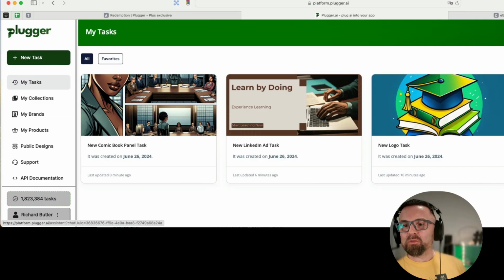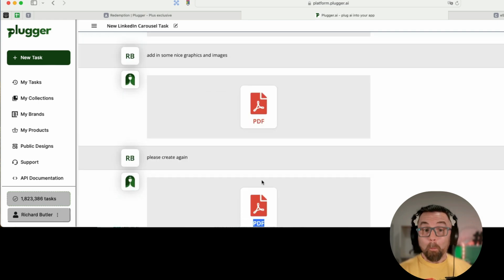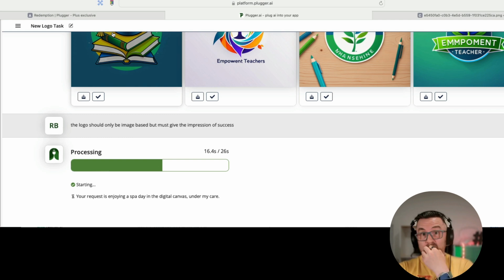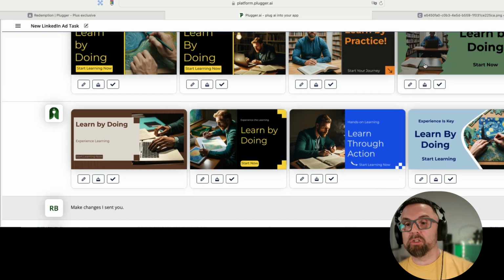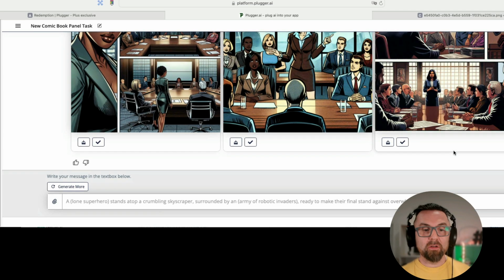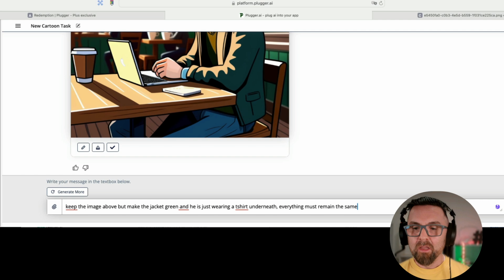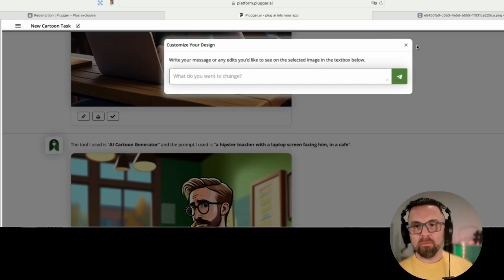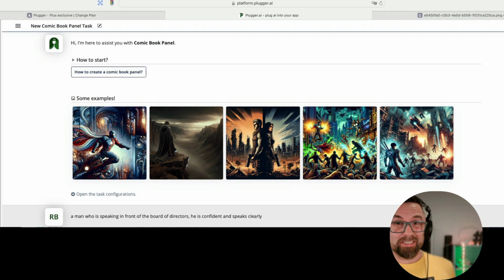plugger.ai - appsumo deal - intitial review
👉 Full review of Plugger.ai, and honest thoughts as there's one or two things you need to know

👀 Overview

AI tools are booming, and Plugger.ai is the latest contender in the world of design automation. But does it live up to the hype?
Can it replace Cavna and other design tools?
Is this the ultimate tool so you can fire your designer.

Let's dive into Plugger.ai.

Key features of Plugger.ai:
👉 Effortlessly create images, logos, banners, and more with AI.
👉 Designed to be a Canva alternative, eliminating the need for intricate design—simply enter a prompt and press return
👉 You can revise your designs until you get what you like

Plugger.ai - is it complicated?

It’s surprisingly easy! While you do need to put some thought into your prompts, the interface is user-friendly.

📨 Plugger.ai Pros

👌 Minimal learning curve.
👌 Versatile capabilities—logos, banners, quotes, and more.

📨 Plugger.ai Cons
- Inconsistent results—some outputs are a hit or miss.
- Struggles with handling text in logos.
- You could end up using up your "tasks" allowance quite quickly without really getting the results you want

Conclusion
Plugger.ai is still in its infancy, but the potential is there. If they can smooth out the rough edges, it could be a game-changer. Many thank said it really is not at Minimun Viable Product yet which I would agree with, however, it has a lot of potential

What do you think? Does this better capture what you're aiming for? Let me know if any further adjustments are needed!

00:00 Introduction
00:50 Let's jump in
02:01 Can't download the PDF!
03:14 Logo and text issues
05:39 Social post and editing
06:46 Comic panels
08:16 Cartoon task
11:41 Editing and fine tuning
13:07 Conclusion